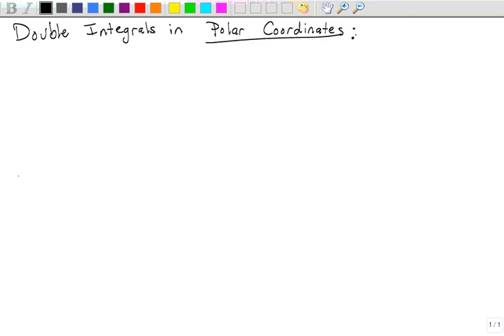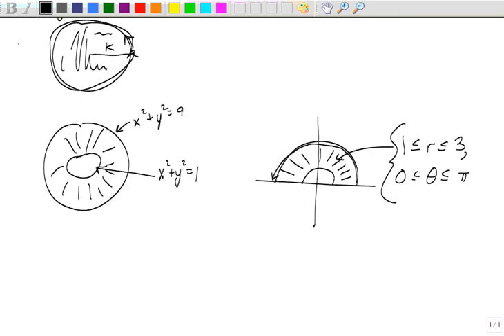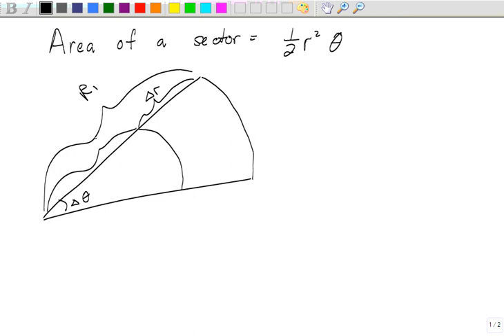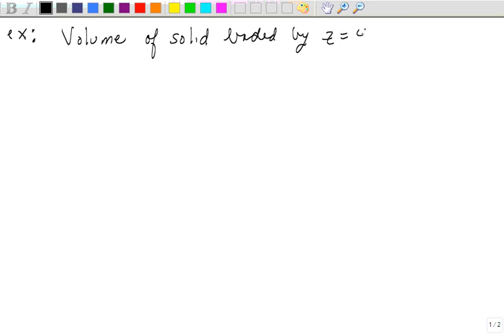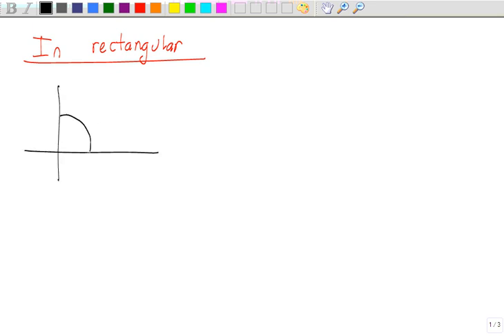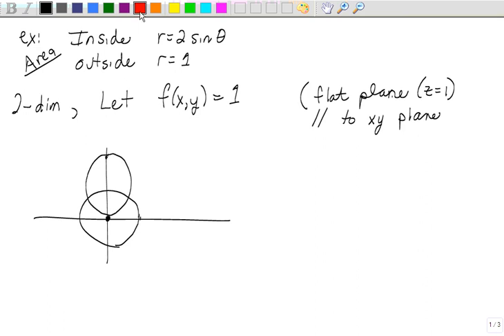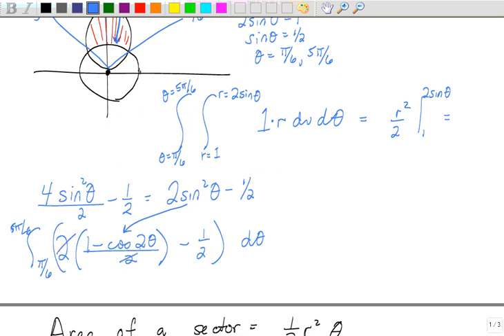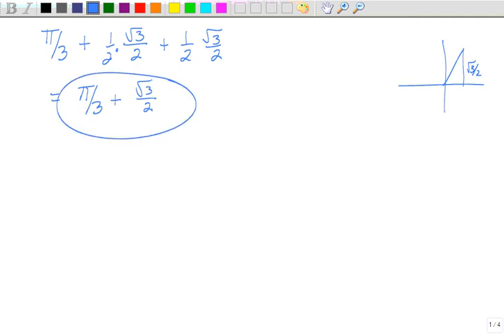16 4 double integrals in polar coordinates